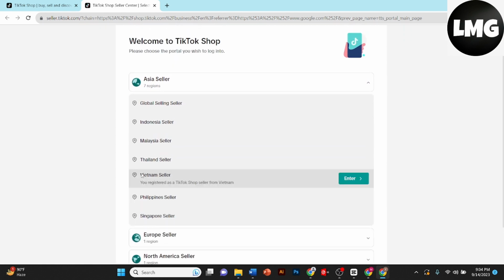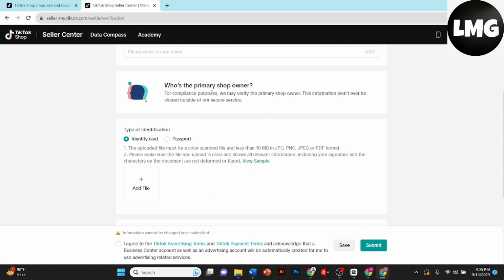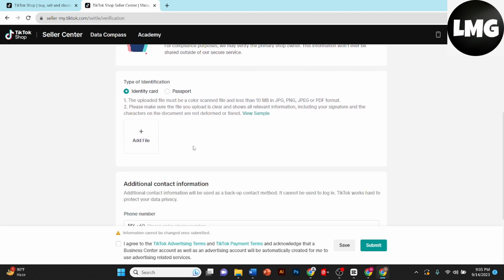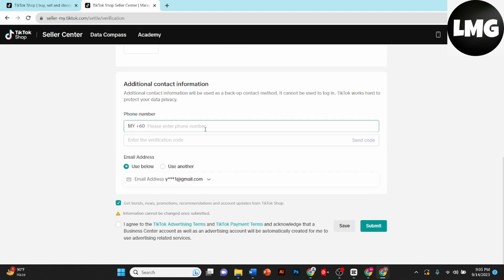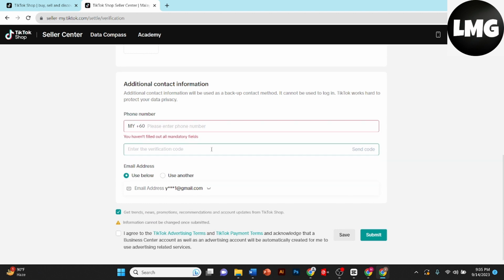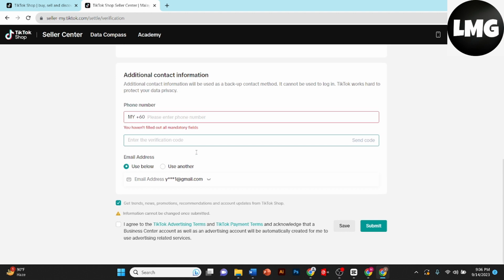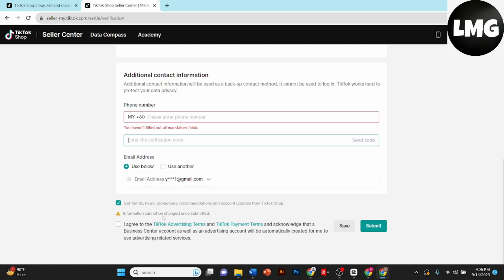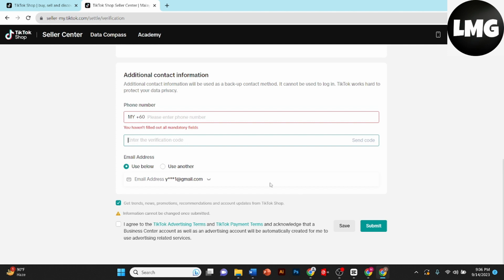How to set up a TikTok shop (FULL GUIDE)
In this video, I'll show you how to set up a TikTok shop. I'll cover everything you need to know, from creating a product catalog to getting started with shipping and payments.

What you'll learn in this video:

How to create a product catalog on TikTok.
How to set up shipping and payments on TikTok.
How to promote your TikTok shop.
How to track your sales on TikTok.

I hope this video helps you set up a TikTok shop and start selling your products!